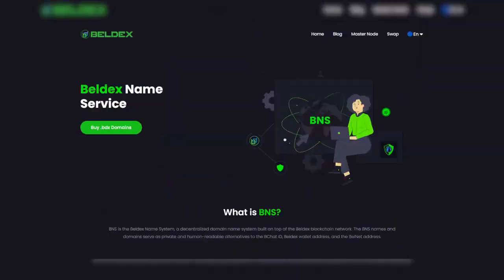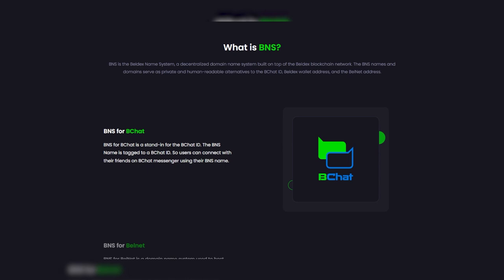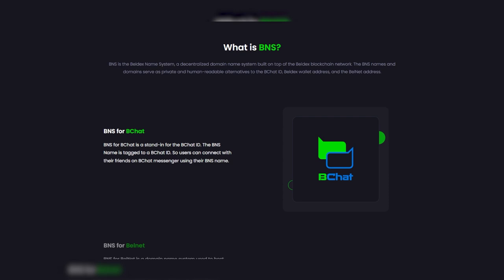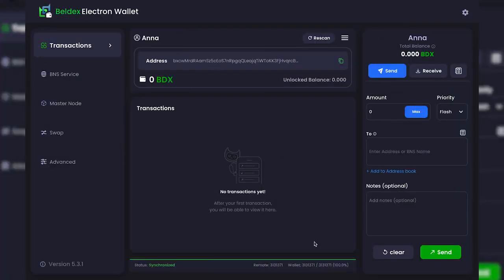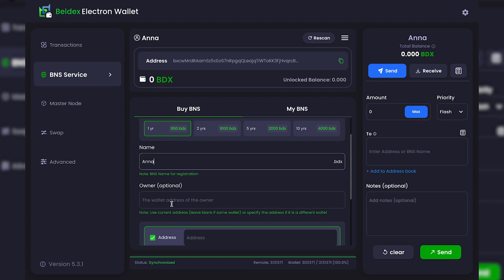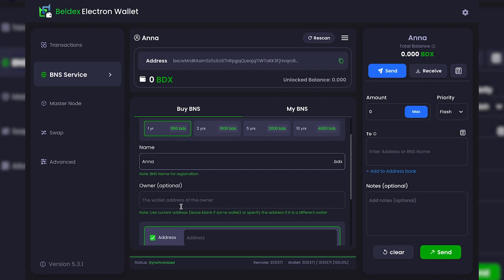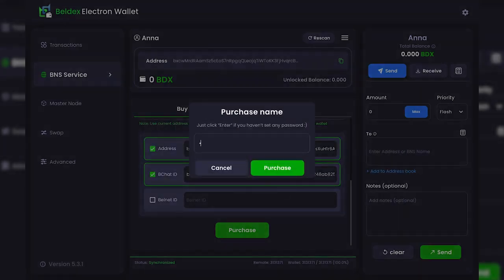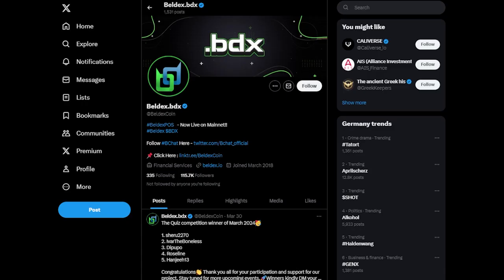BNS A decentralized Domain naming system on the Beldex blockchain